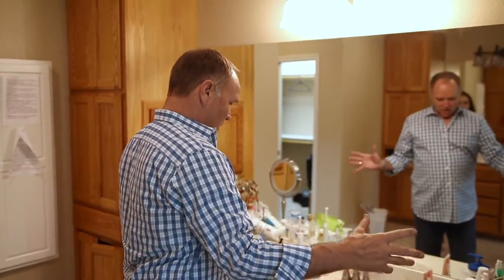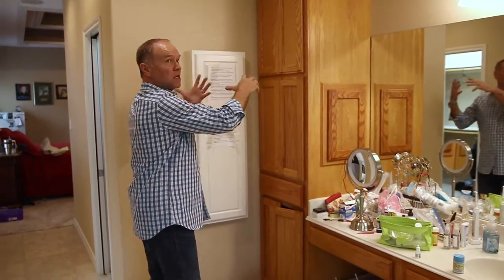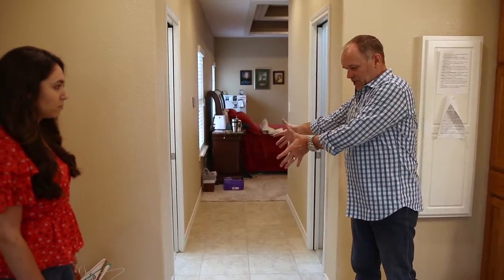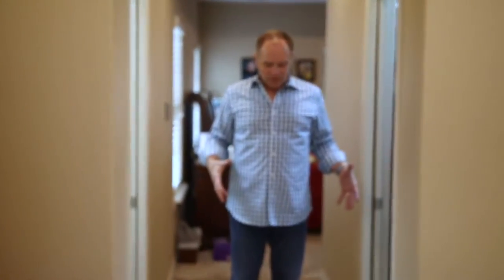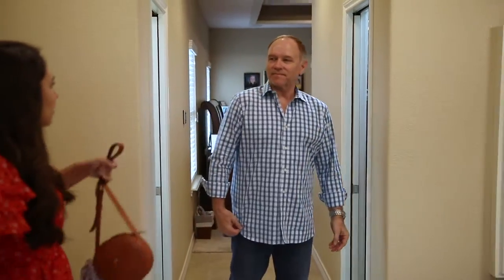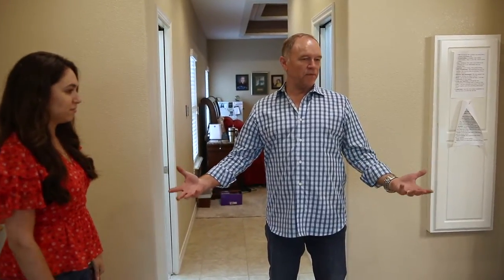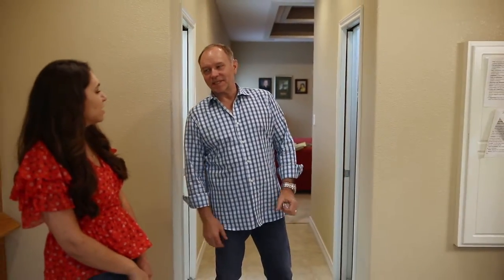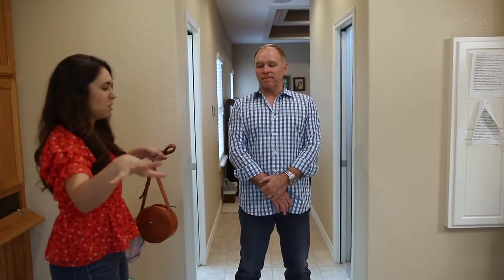San Antonio Remodeling Mulholland Master Bath KM 69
Following along as we start a new project with the Mulholland's!